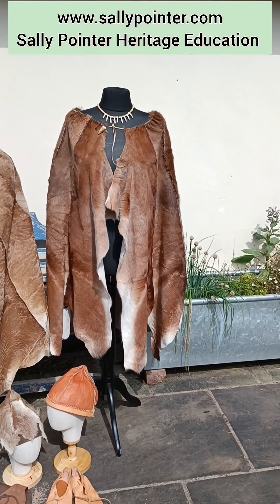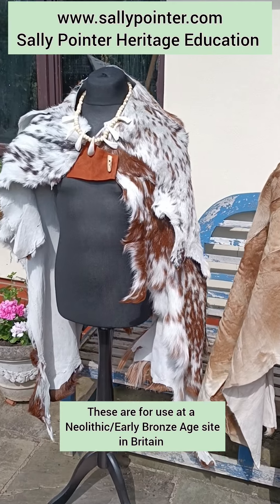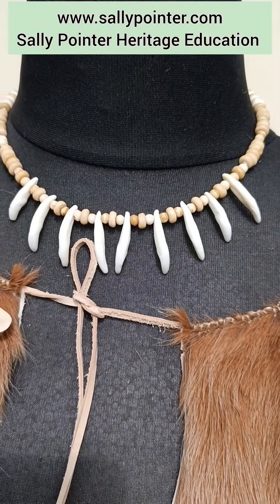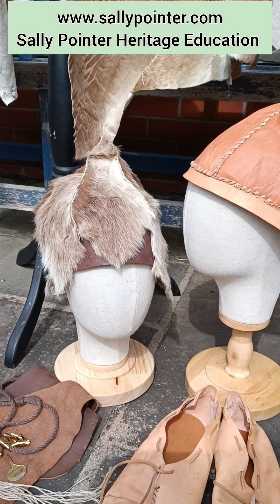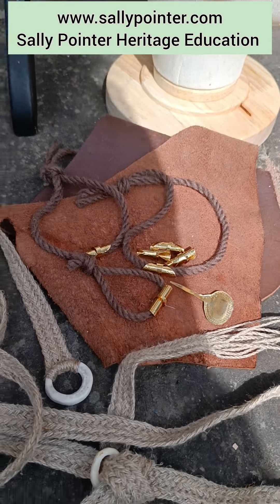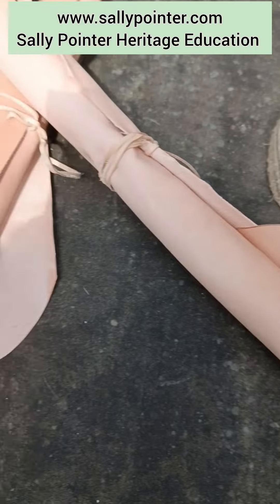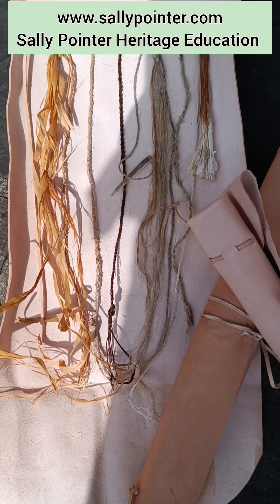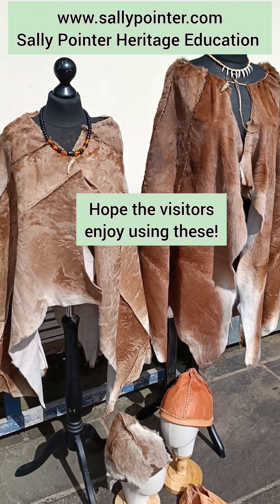Stone Age education handling collection order (Short video)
I'm just finalising an order that's going off to a UK heritage site to help with prehistory education, take a look with me as I check it all over.